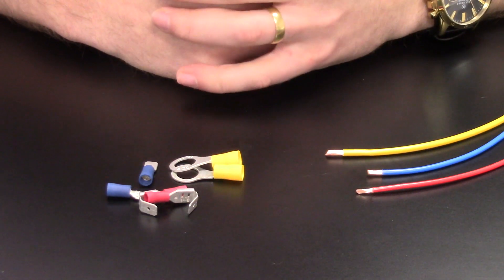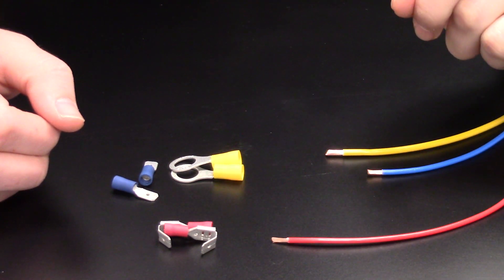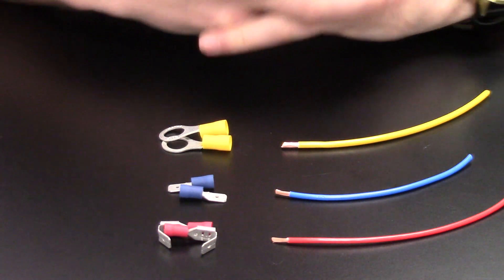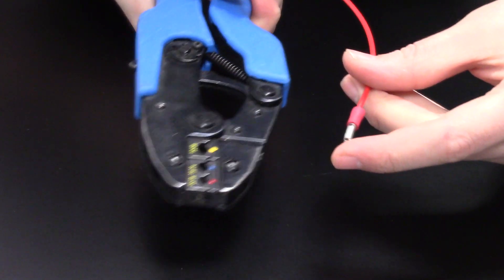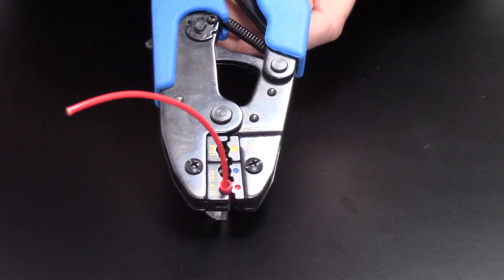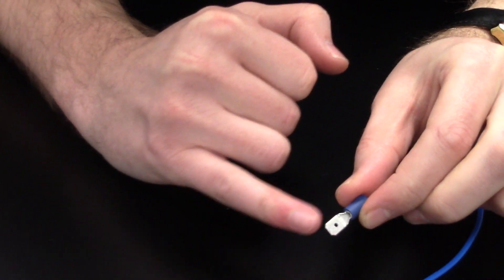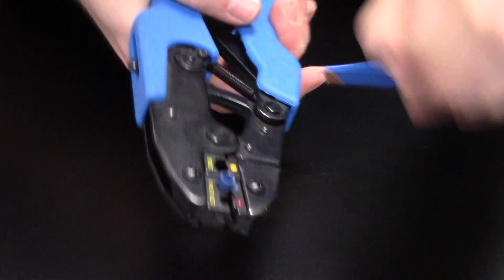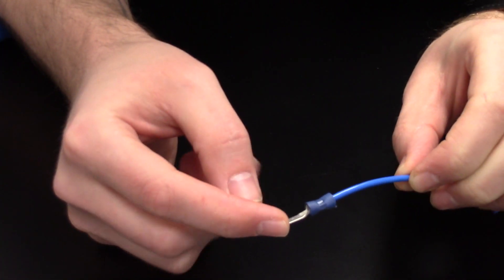Crimping Insulated Terminals | 12 Volt Planet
In today's video, we talk about Insulated Crimp Terminals. We explain the different colours available & their meaning. We will also show you how to crimp these terminals to ensure a strong solid connection.